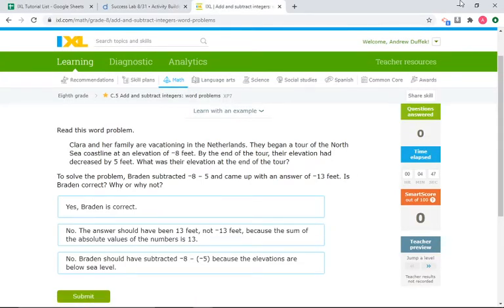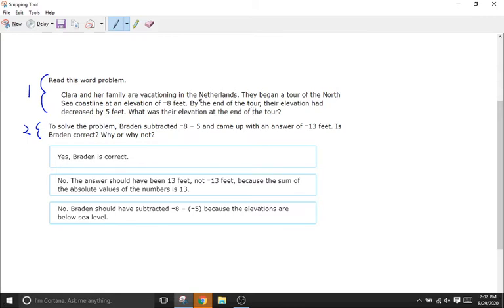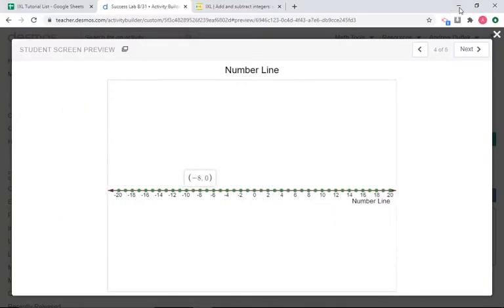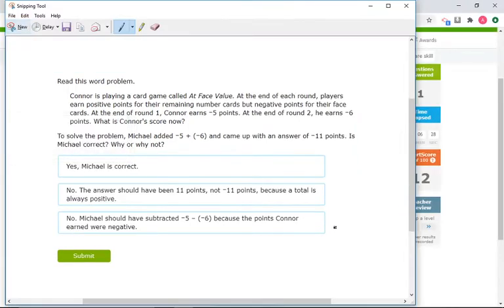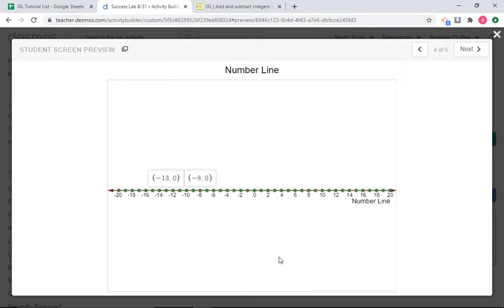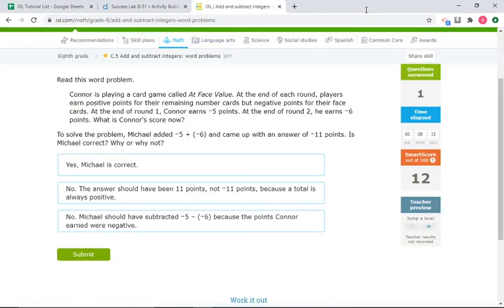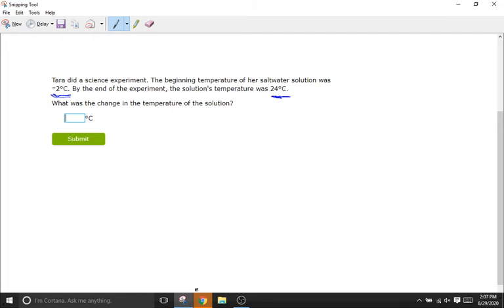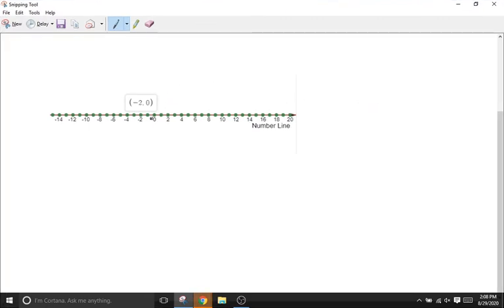IXL C5: Add and Subtract Integers: Word Problems (8th Grade)